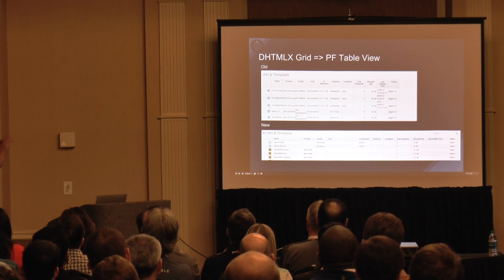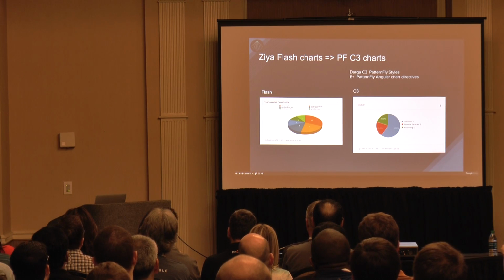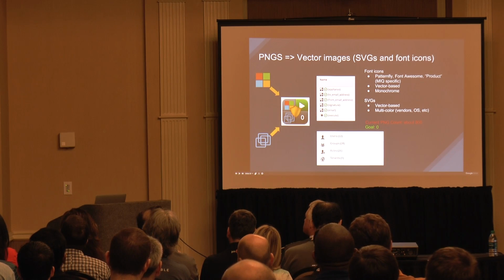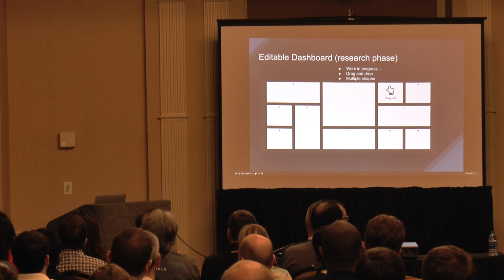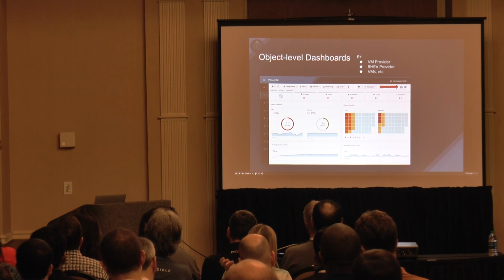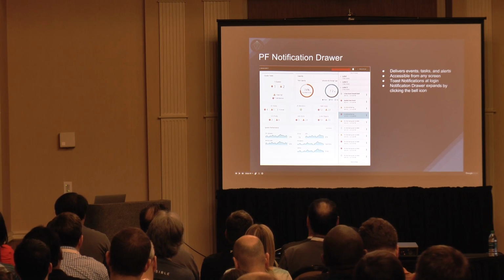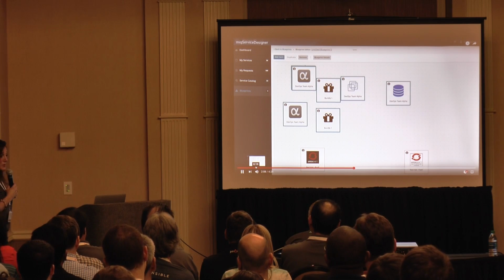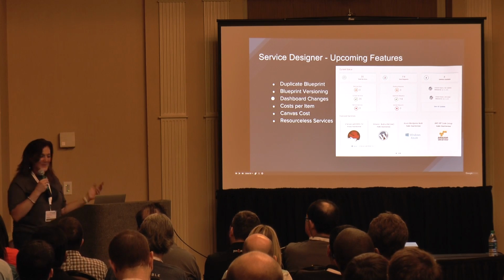UI Improvements - Dan Clarizio, Eric Winchell - ManageIQ Design Summit 2016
ManageIQ UI Improvements by Dan Clarizio and Eric Winchell at ManageIQ Design Summit 2016

Service Designer demo (by Serena Doyle)
Dialog Editor demo (by Roman Blanco)